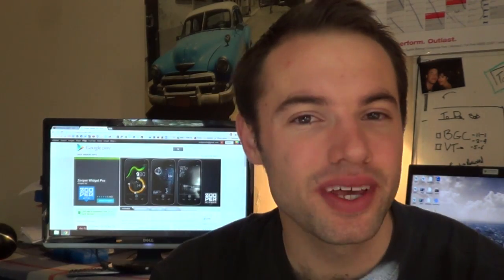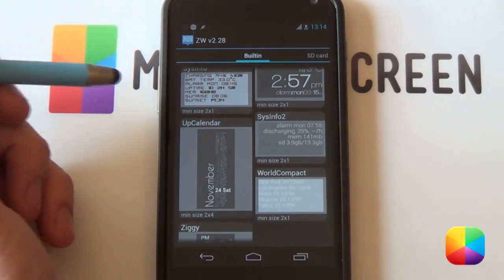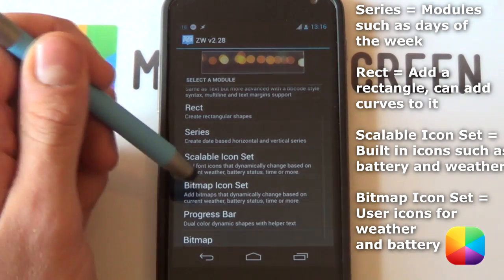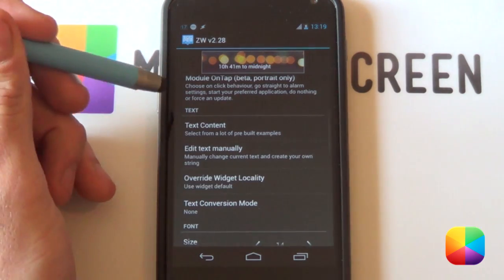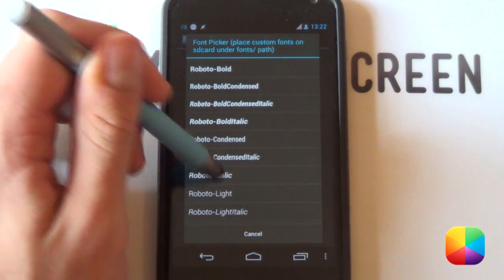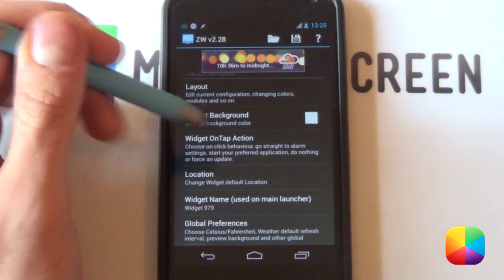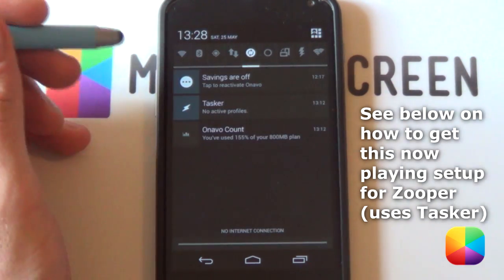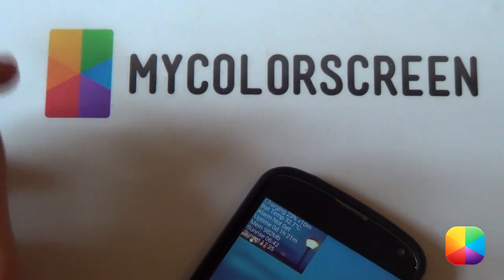Zooper Widget - The Complete Guide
This app is really one of the most customizable info widgets We've ever seen, so naturally it needed a Complete Guide. There may a Part 2 to this app as there's just too much to fit into one video :-/

Hope you enjoy the video, if anything doesn't make sense, leave a comment in the description below :)

Below is some awesome stuff as shown in the video, but would've take too long to explain, a video might come later to explain these better...

How to share screens and templates (thanks Christian):

1. When you save your template Zooper Widget (PRO) stores two files in the SD card, under "ZooperWidget" folder, one is a PNG with a screenshot of your awesome creation (so you can easily post it to the forum) the other one is a ".zw" file containing the template itself.
2. The ".zw" is a zip archive with all the data in it, so if you used Bitmaps, external Fonts, Iconsets or any other resource you won't need to distribute them, those items will be part of the ".zw" template and will be extracted automatically.
3. To load the template on another device you just need to place it in the ZooperWidget SD card folder and load it."

How to add "Wifi is on like Donkey Kong"

1. Add a Rich Text Module
2. Edit Text Manually
3. Type in "$NWIFI#!=InsertWifiNameHere?Wifi is off:Wifi is on like Donkey Kong$
Note that this is the 3rd Conditional used ($X!=Y?Z:W$, or Write Z only if X is different than Y otherwise write W)

To use your own bitmap icon sets:

1.
2. Keep them in zip format, and paste them into the folder: "/sdcard/iconsets/" - Create this folder if it's not there.
3. Now when you open up Bitmap Icon Set - Select Icon Set.
4. Choose from the list of various icon sets :)

To add the Now Playing Widget (requires Tasker)

1. Open Tasker - Create a New Profile - Give it any name.
2. Select an Event - Variables - Variable Set.
3. Set the Variable to "%MTRACK" (leave out the inverted commas)
4. Go Back - New Task - Doesn't need a name.
5. Select the + at the bottom - Plugin - Zooper Widget.
6. Select Edit - ZW Variable: TRACK (or whatever) - ZW Text: %MTRACK.
7. Save it, go back, and make sure the Profile is ON.
8. Go into Zooper now, add in any Text, then Edit Text Manually.
9. If you called your Variable TRACK, type in TTRACK#.
10. It should start display the track straight away if you are playing music.

Note: This was only tested with Google Play Music, so try that app first if yours doesn't work.